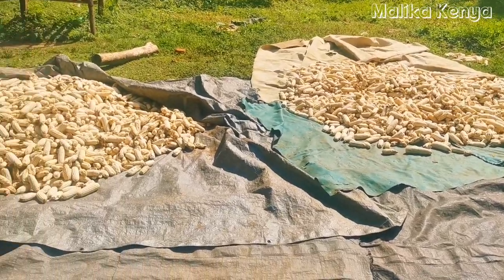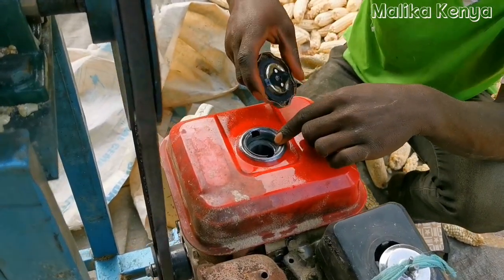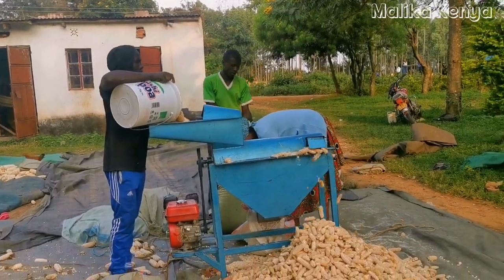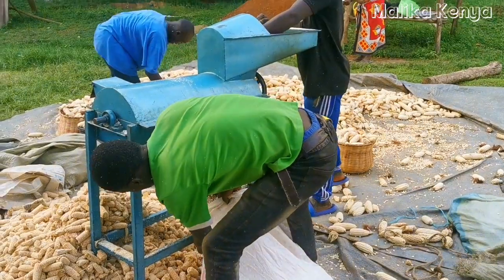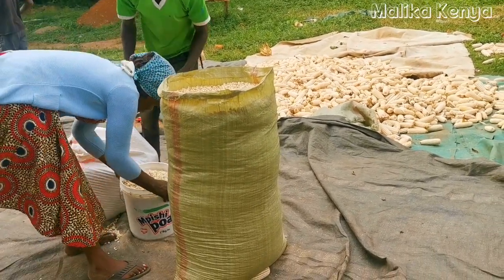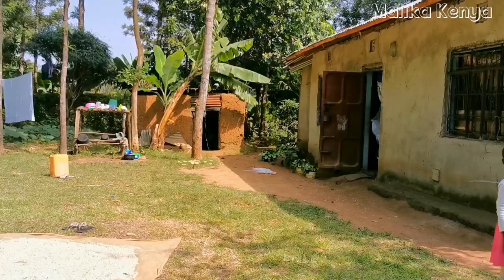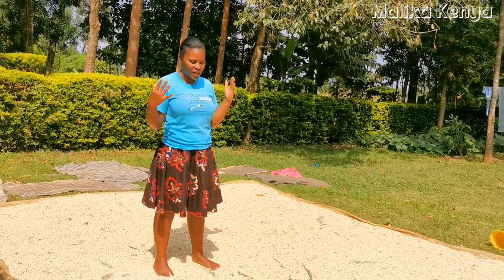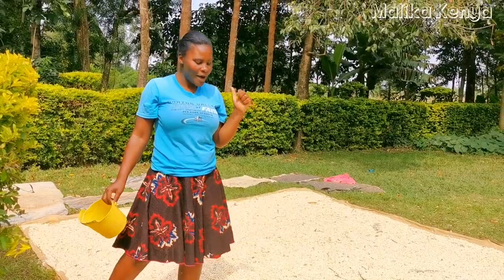Easier Way Of Removing Maize Kernels From The Cob(Village Machine) //Harvesting Season@MalikaKenya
Harvesting Period in My village, Food storage.

Malika Kenya
Kenyan YouTuber.